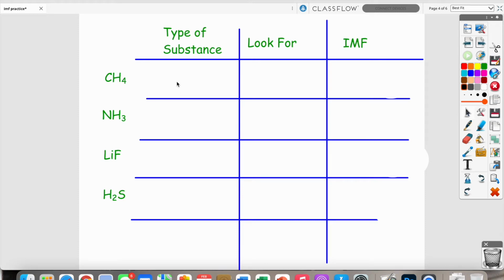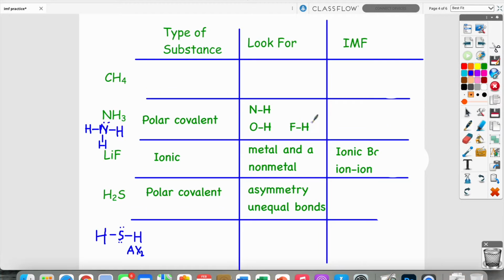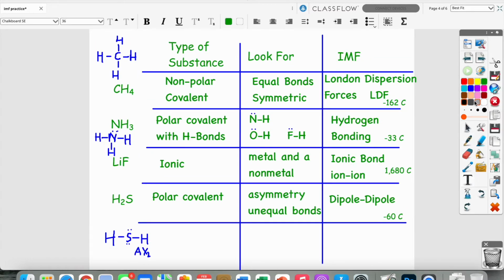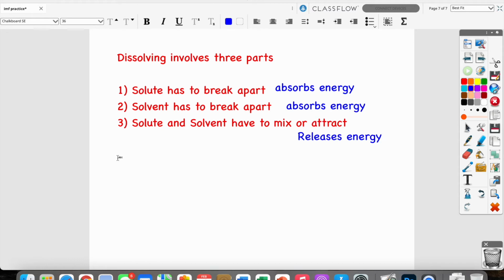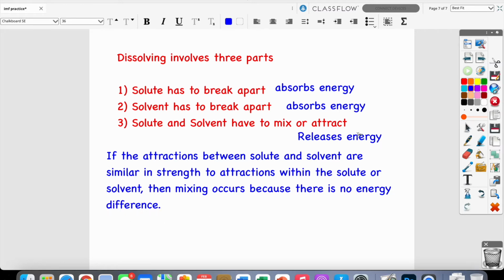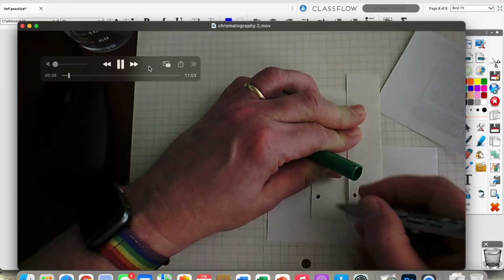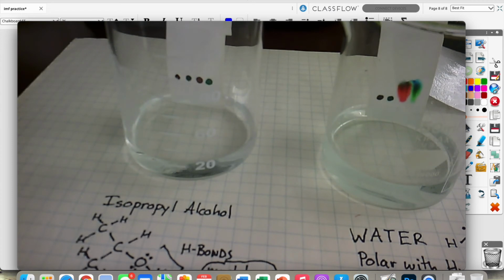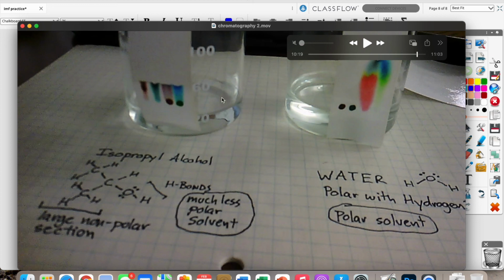IMFs, Solubility, and Chromatography